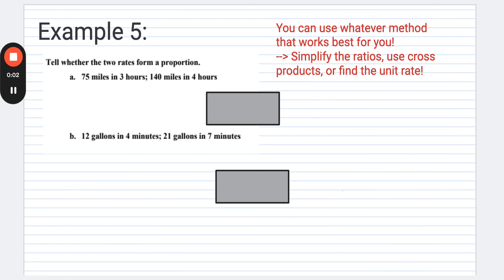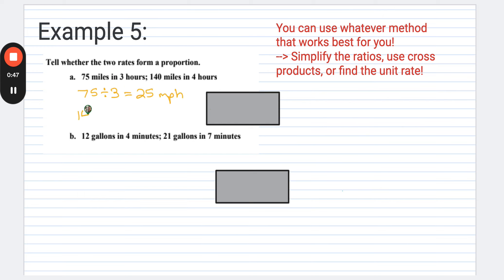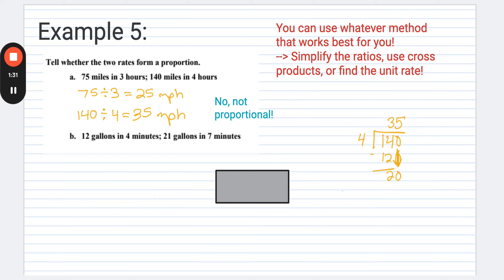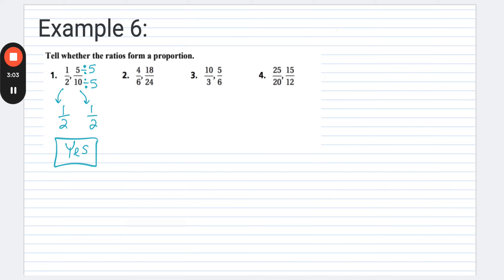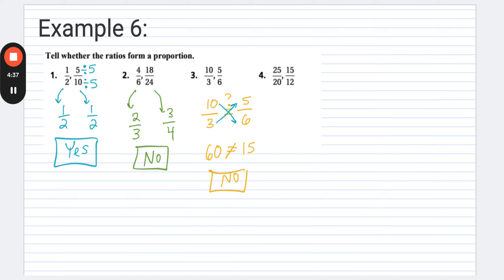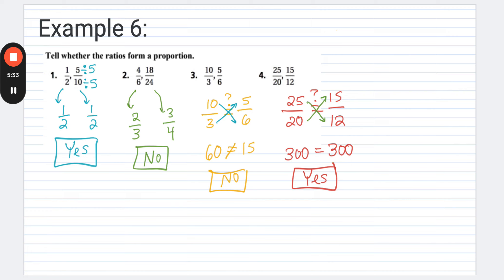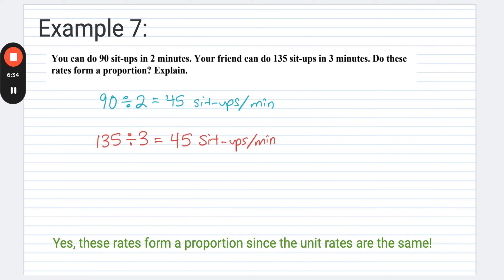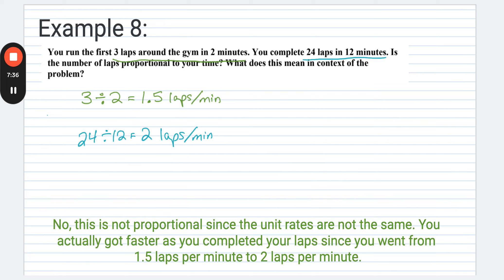Understand Proportional Relationships, Part 2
In this video, I continue the lesson on understanding proportional relationships. I explain how to tell whether a relationship between two quantities is proportional by going through several examples using a variety of methods. These methods include finding unit rates, simplifying ratios, and using cross products.